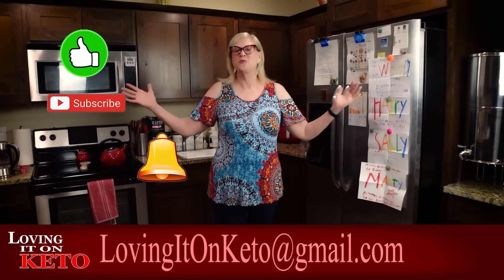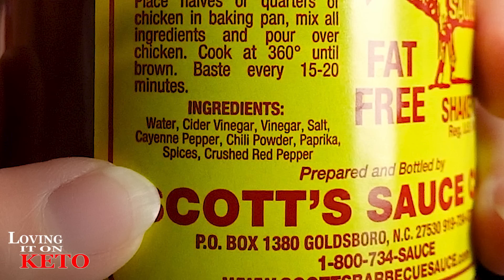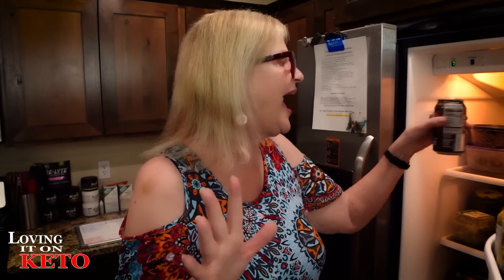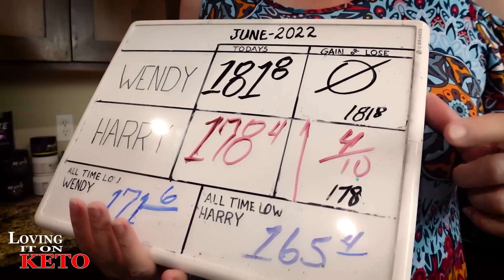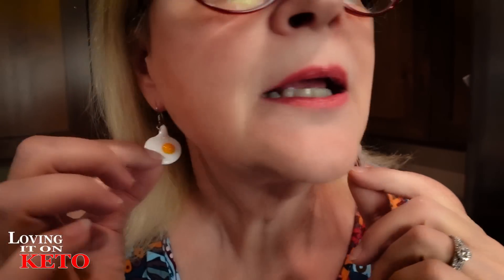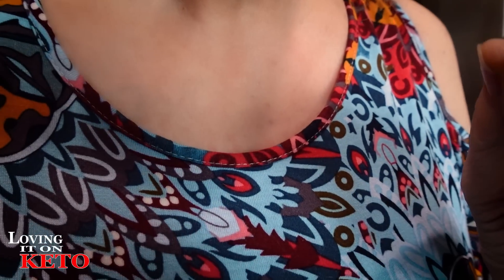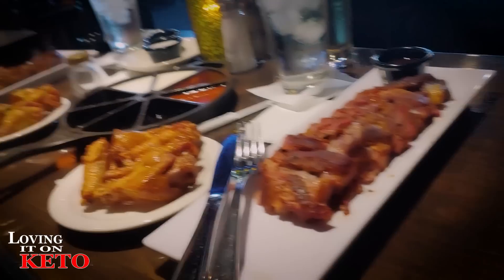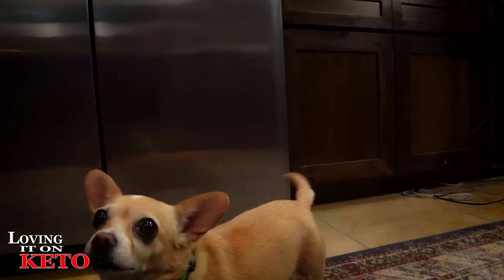KETO - OOPS I CANT BELIEVE I SAID THAT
893  KETO - OOPS I CANT BELIEVE I SAID THAT

Wendy's new cooking channel
Keto Cooking with Wendy

INFORMATION ON THE PSMF DIET
Original Protein Sparing Modified Fast - George Blackburn

we are trying to make it easy for everyone, so you are able to find what you have asked for or to get some of the food and wares that Wendy is using in the episodes. This is the place you will find everything.  what you will notice is that it is sort of a list with pictures of the items. If you have any ideas on how to make it easier, please let us know by clicking on the green button on the MENU PAGE of the site near the top of the page.   If you don't see the item that you are looking for, please tell us the name of the item, we will place it there for future reference.

LOOK
Use Code " Lovingitonketo
REDMOND REAL SALT (and all other products)
MY ADDRESS for sending cards and others is:
WENDY and HARRY TCHINSKI